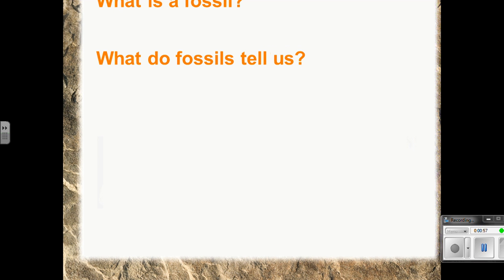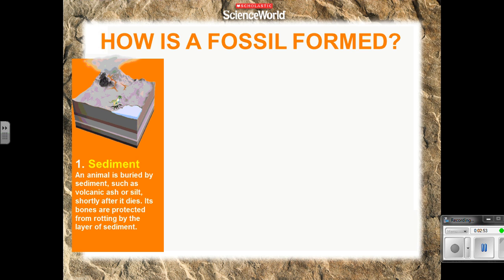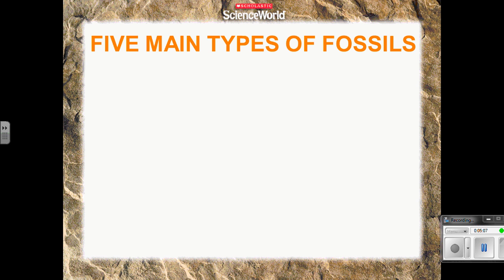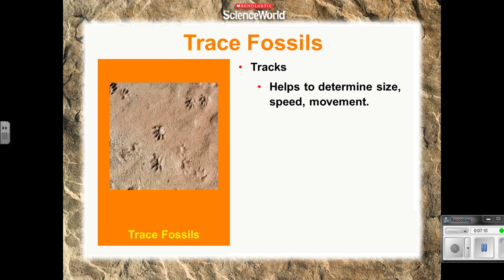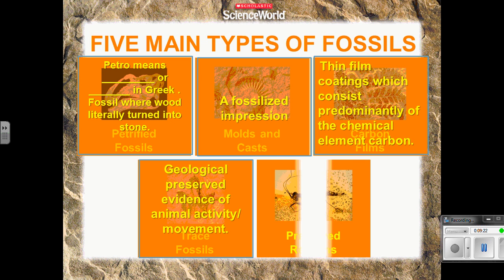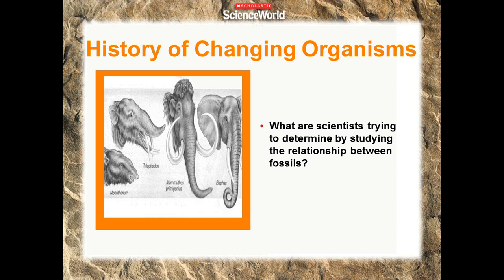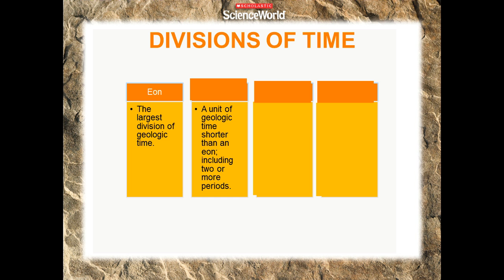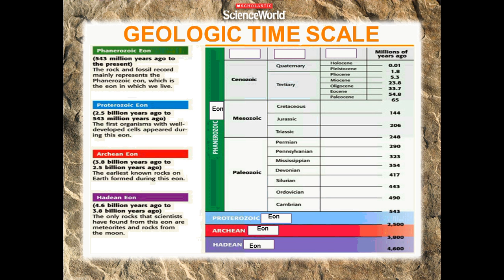Looking at Fossils as Time Marches On Lesson